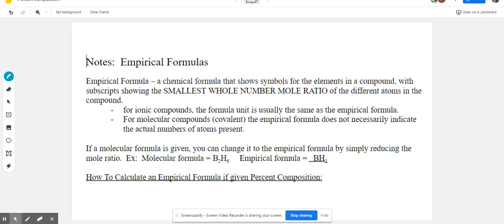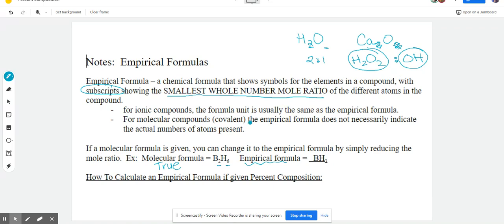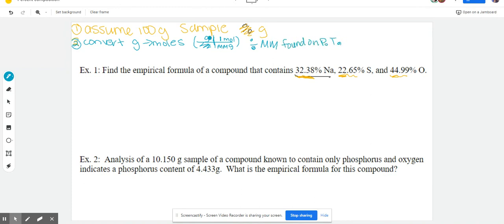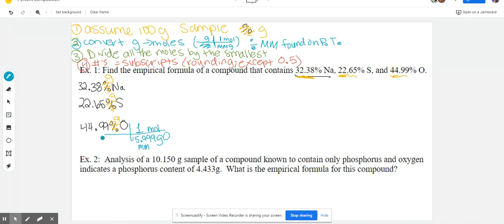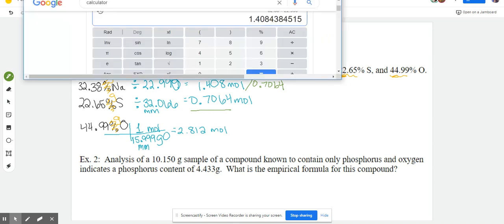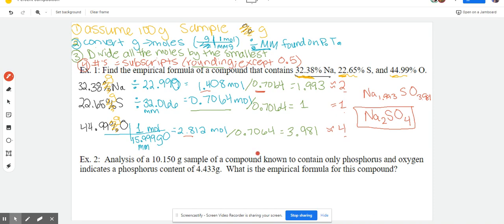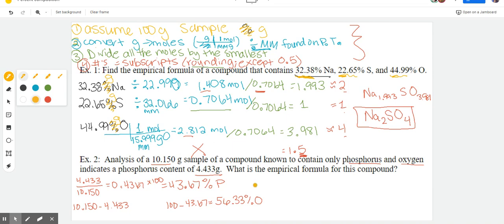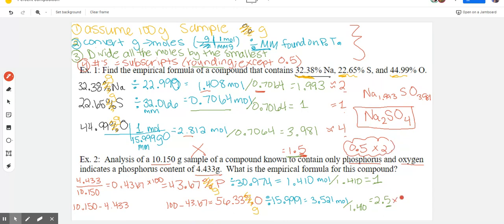Empirical Formula (2 examples)